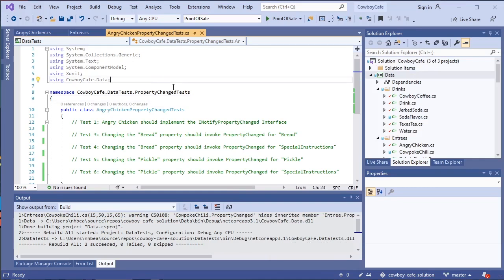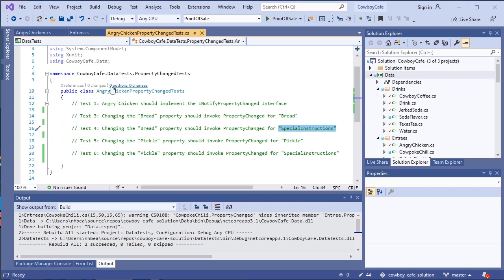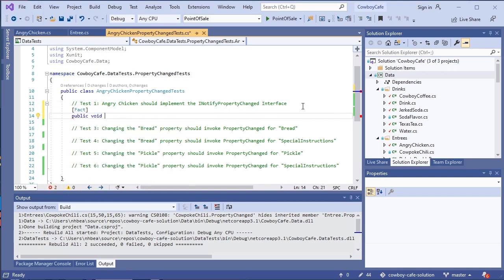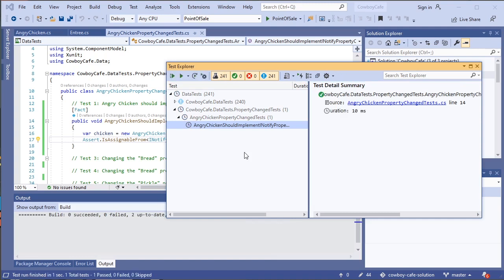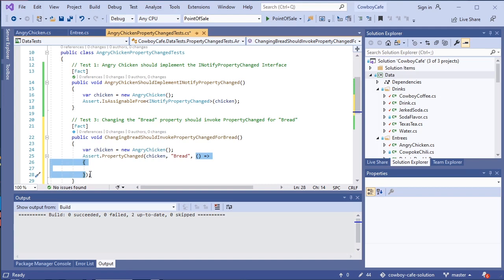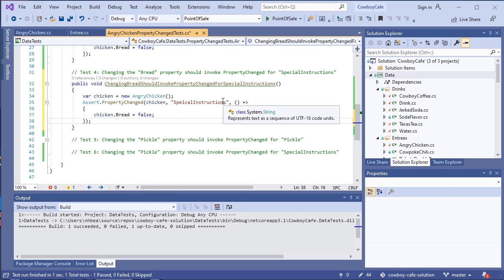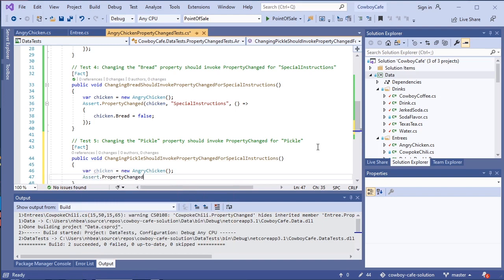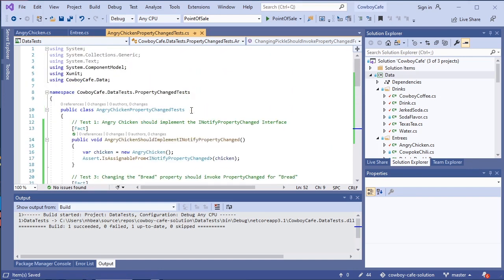Testing Classes Implementing INotifyPropertyChanged